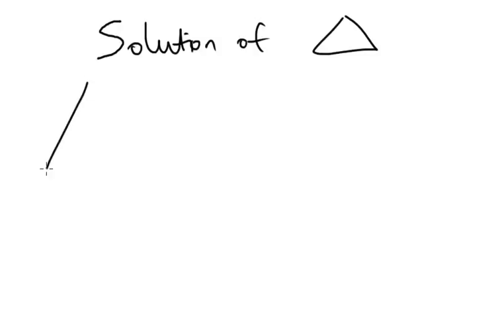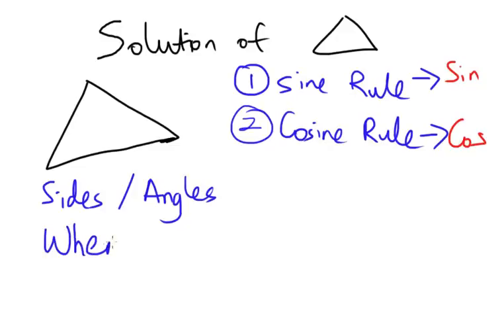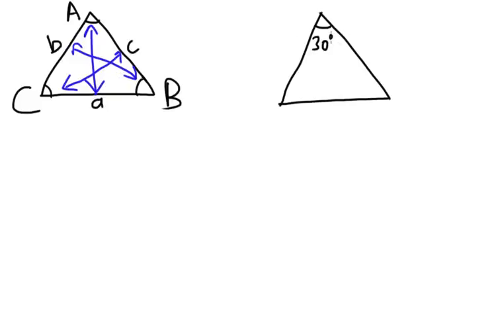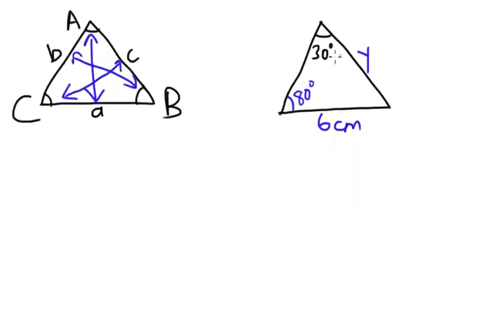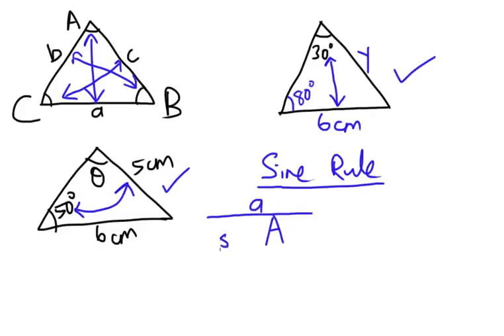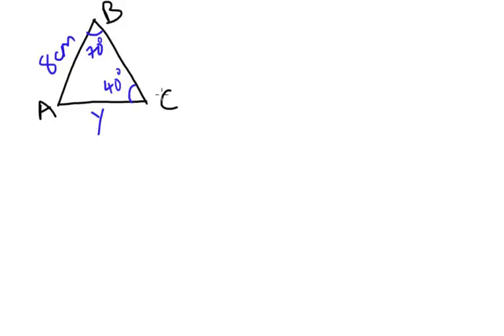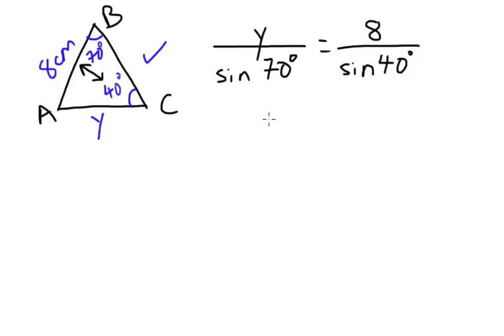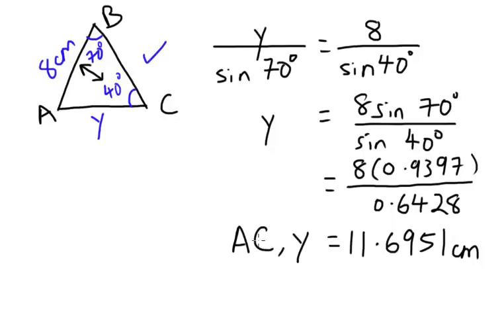10 1 EN Sine Rule Part 1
Sila layari untuk perkhidmatan tuisyen kami.